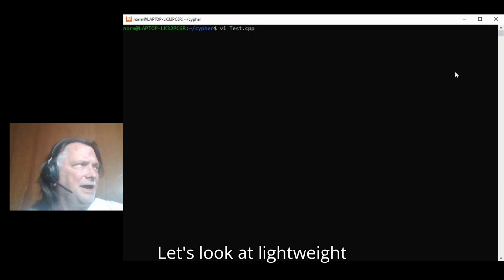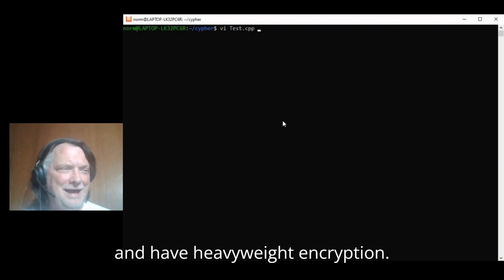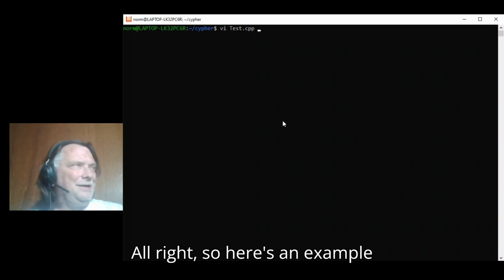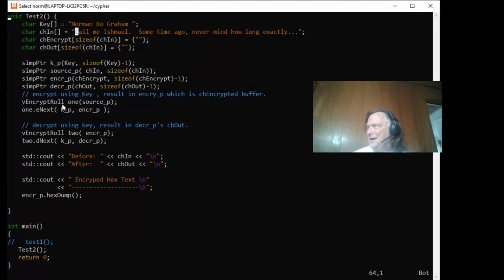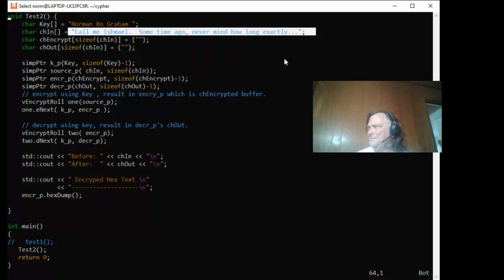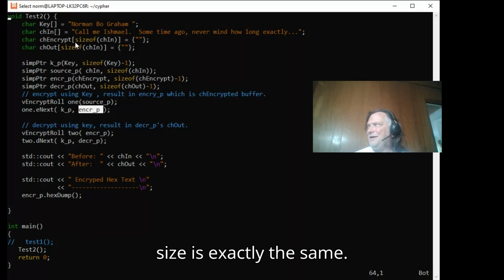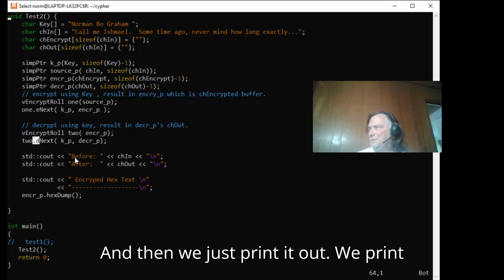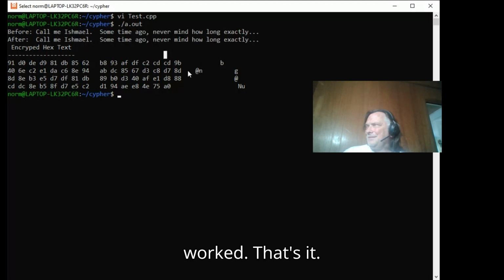Encrypt With Hashing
Not everything needs heavy weight encryption (but if you need it, use it).  Sometimes hashing functions is enough.   Hashing N characters, can be hashed into an N byte buffer, saving miles of code changes.